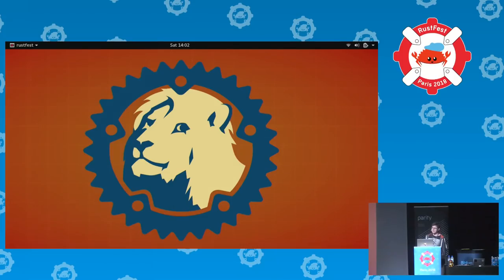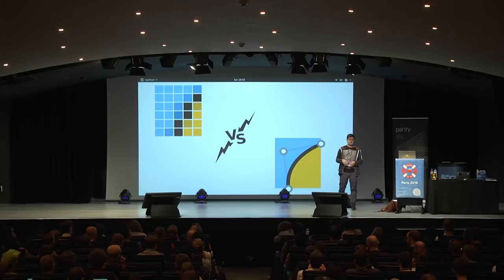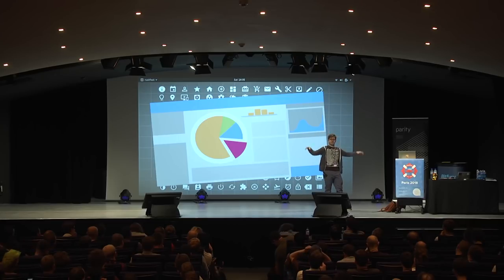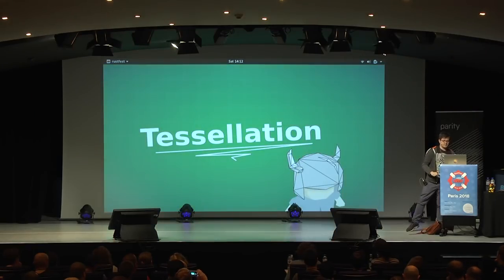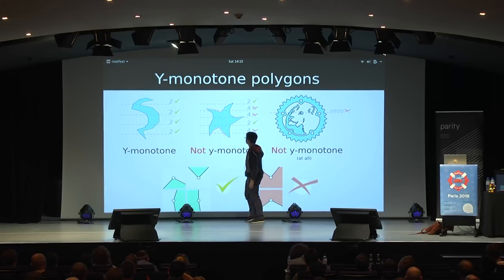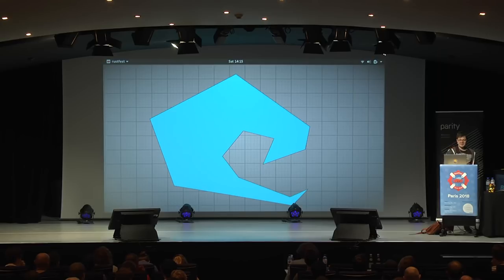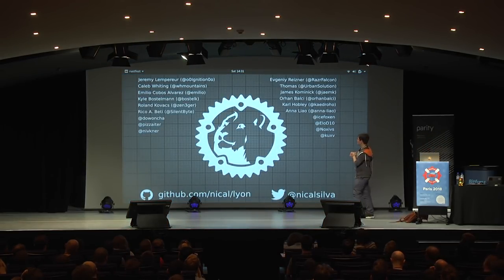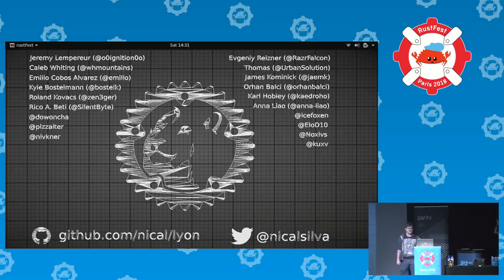RustFest Paris 2018 - Vector graphics rendering on the GPU in Rust with Lyon by Nicolas Silva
Our next speaker, Nicholas, made
a vector thing that's worth the wait
A renderer for you
and your GPU
Now frenetic applause would be great

Lyon is a collection of low level tools to render 2D vector graphics on the GPU, useful for games as well as other applications benefiting from vector graphics (map renderers, web browsers, graphical user interfaces, creative coding, etc.). This presentation will start with a very short overview of the type of functionalities lyon provides, followed by a deep dive into how lyon approaches rendering and how it relates to other GPU based vector graphics rendering tools.

(Limerick by @llogiq)